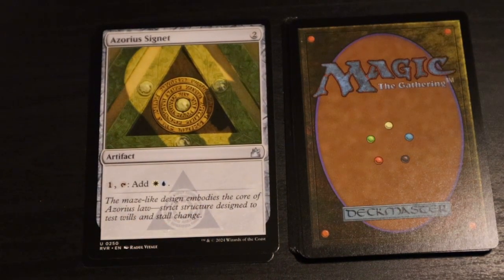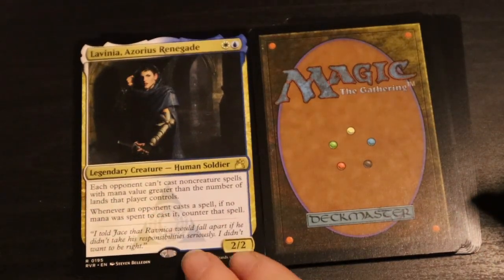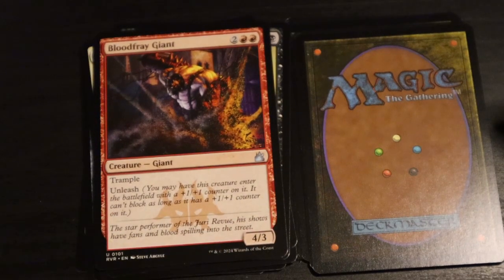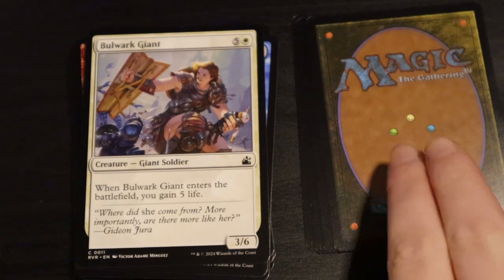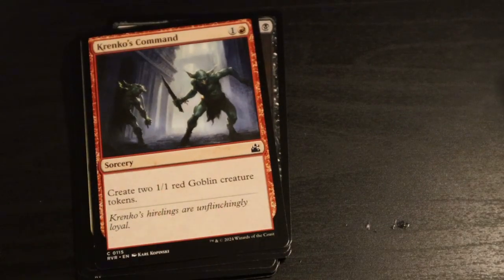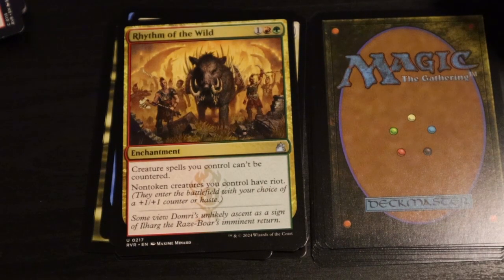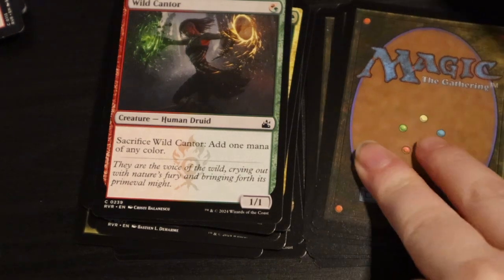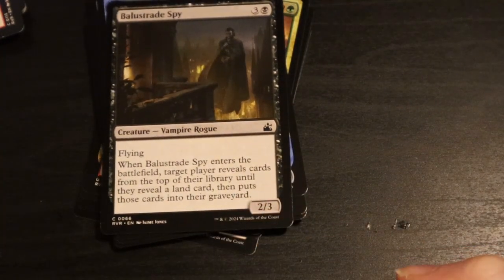Ravnica Remastered | MTG Boosters Opening ASMR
Opening the re-release of some pretty cool Magic: the Gathering cards.

Otherwise known as a pleasant sort of static, tingling sensation that starts at the base of the skull and continues down the spine. It is often triggered by soft speaking, whispering, and tapping (among a host of other "triggers"). Not everyone experiences ASMR but it is often used as background noise for studying or as a cure for insomnia, depression, or anxiety.

This video is not meant to replace medical advice or medical assistance, whether psychiatric or physical, please seek the help of a medical professional for assistance in dealing with any issues you may face.